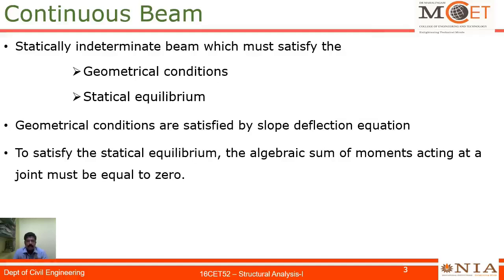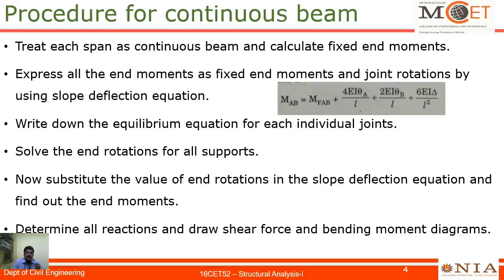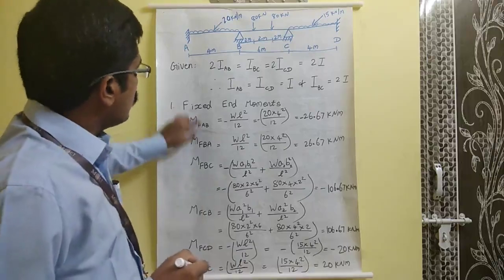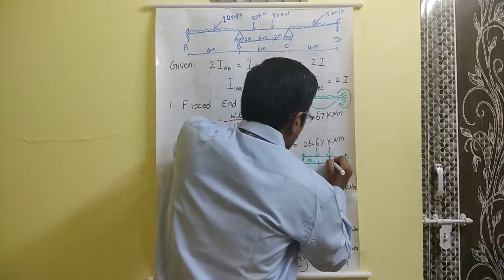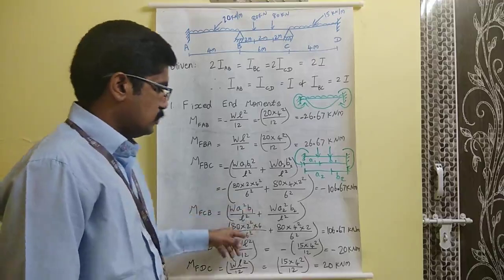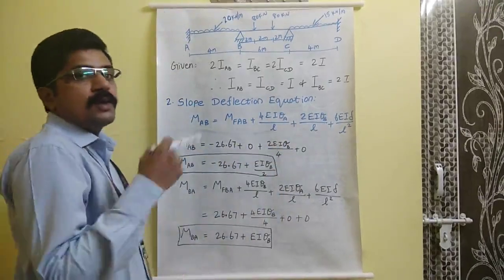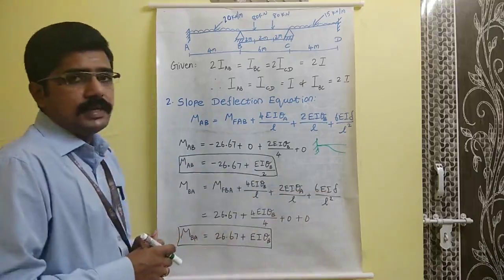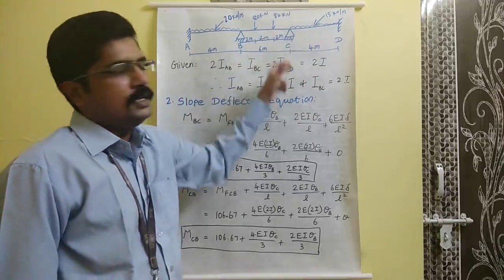Slope Deflection Method Lecture 2 Part 1 Continuous beam problem